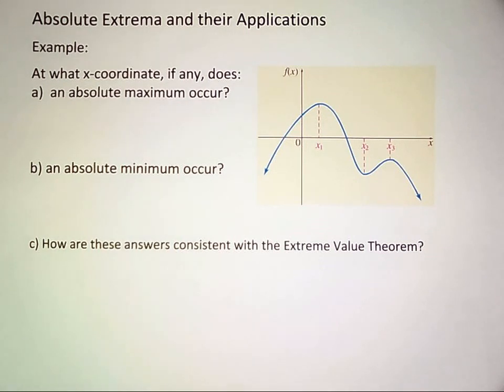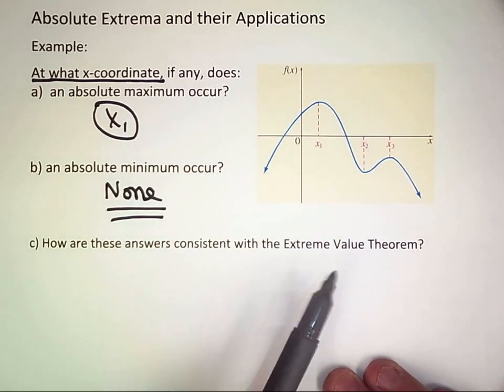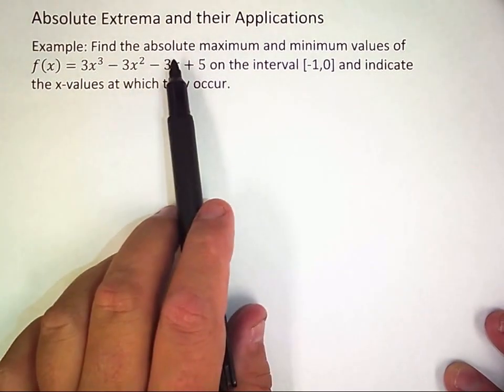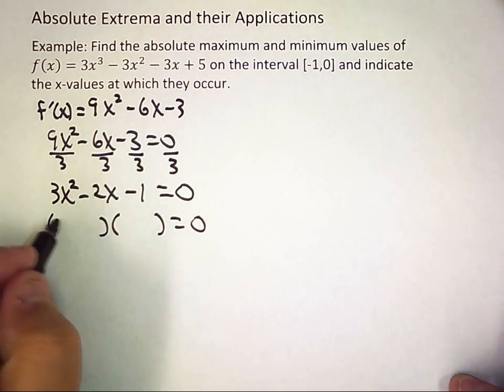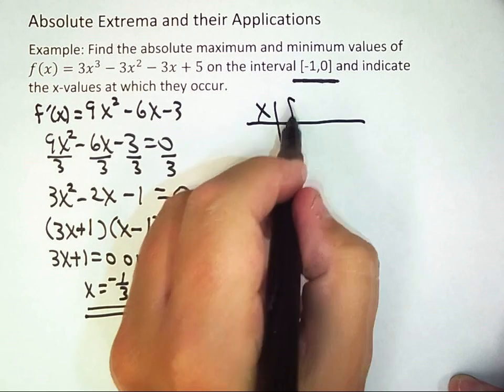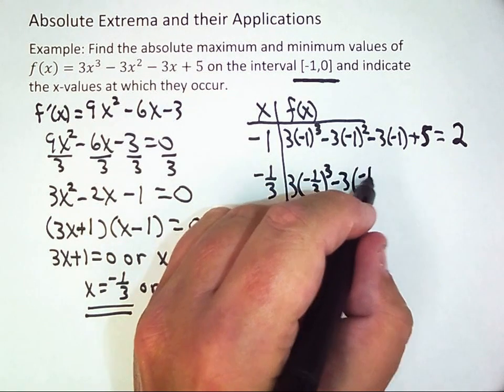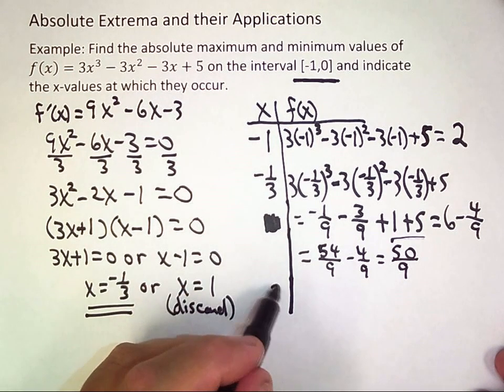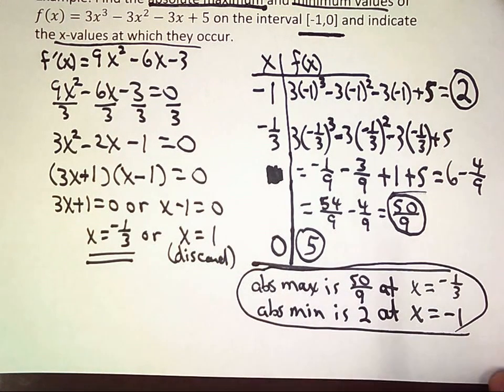DM 06: 03-Absolute Extrema Exercises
Absolute Extrema: A few simpler exercises